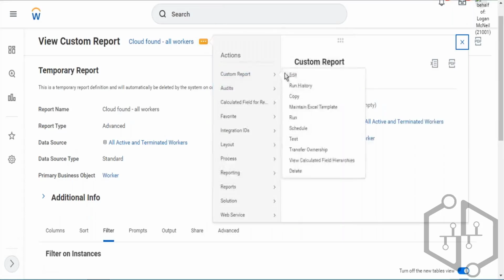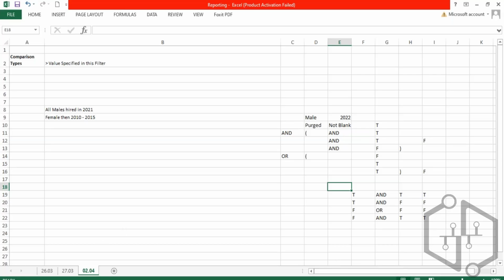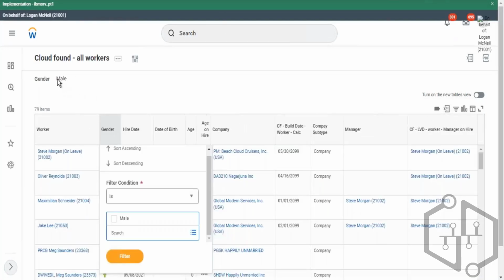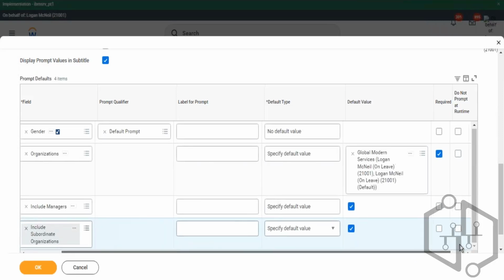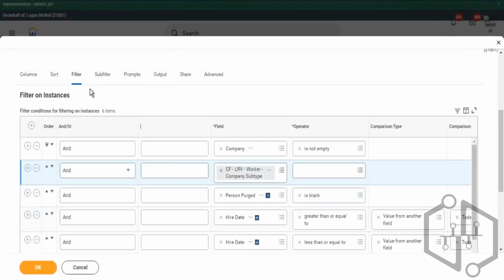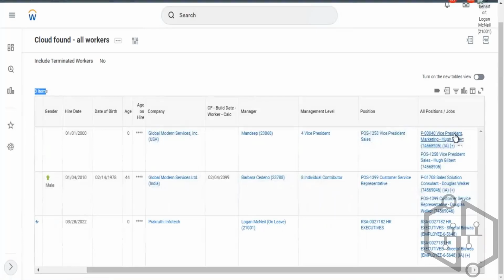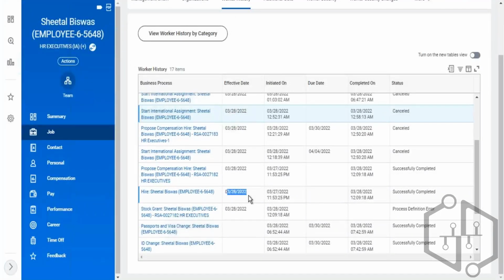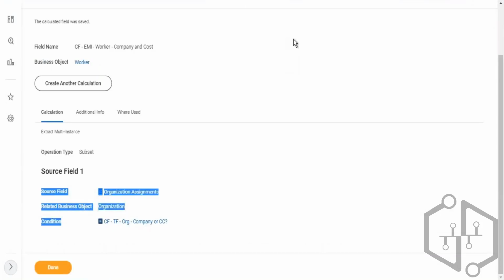Filters | Workday Advanced Reporting Online Training | Learn Workday Advanced Reporting | Demand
Looking to enhance your Workday Advanced Reporting skills?
Our comprehensive Workday Advanced Reporting training is here to help.

This course is tailored to build your foundational skills and expertise in creating custom reports and conducting data analysis within Workday, empowering you to excel in your role.

Led by experienced instructors, you’ll be guided through all key concepts and techniques, ensuring a deep and practical understanding of Workday reporting.

Join us now to elevate your Workday advanced reporting abilities!